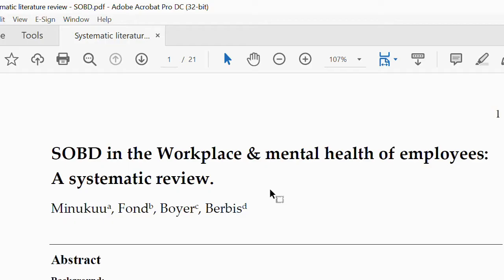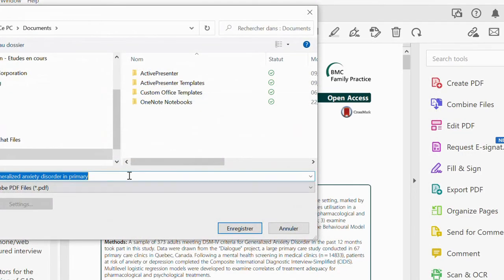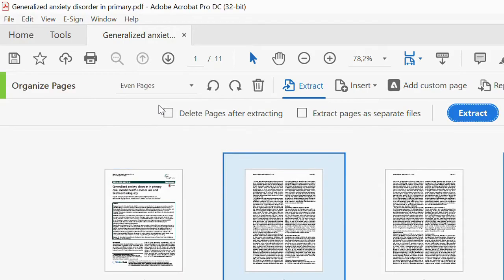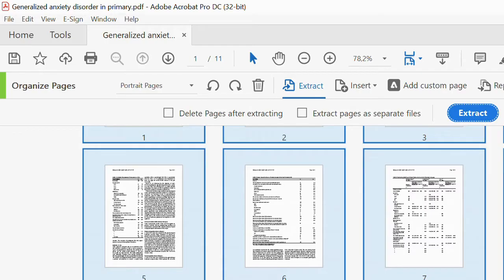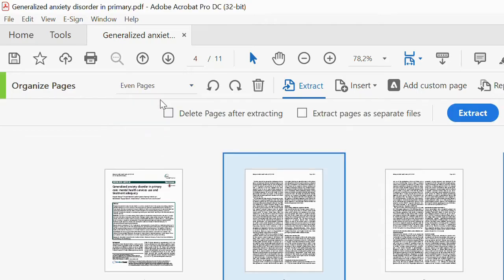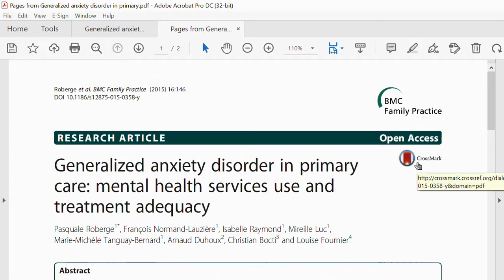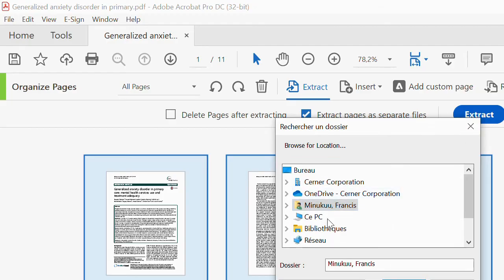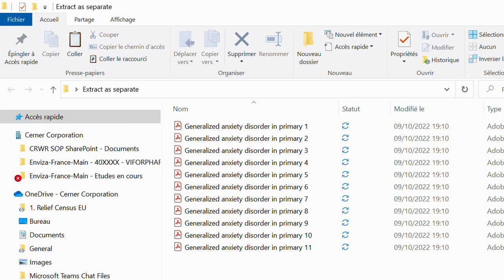How to extract pages from a PDF as a combined document or separate files with Adobe Acrobat DC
This video shows you in detail how to extract pages from a PDF as a combined document or separate files with Adobe Acrobat DC.
How to split a PDF (separate PDF, Divide PDF) by number of pages with Adobe Acrobat:
How to separate the pages of a PDF by number of pages, file size or bookmarks with Adobe Acrobat DC:
How to edit a PDF or add hyperlinks to a PDF document in Adobe Acrobat DC: